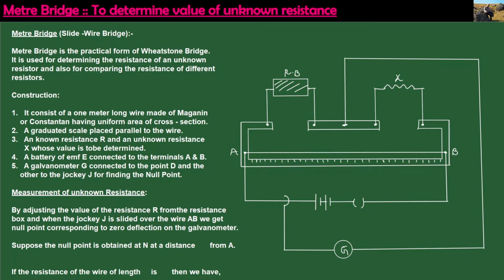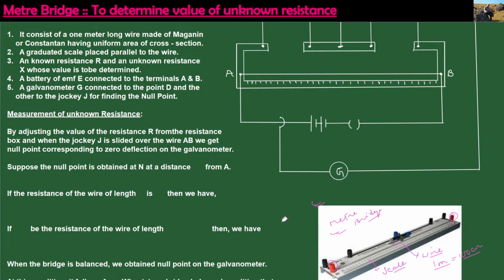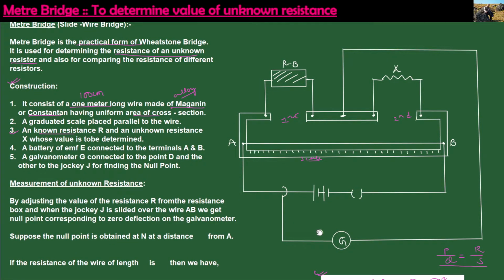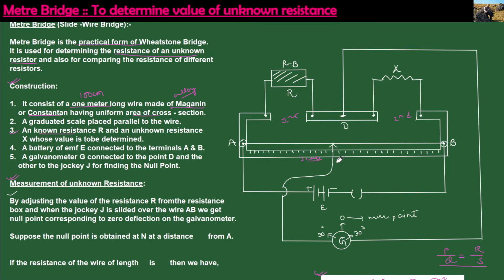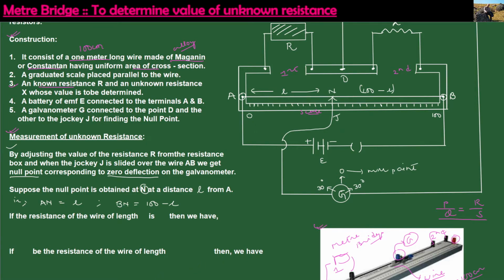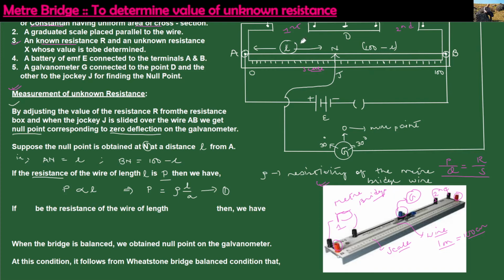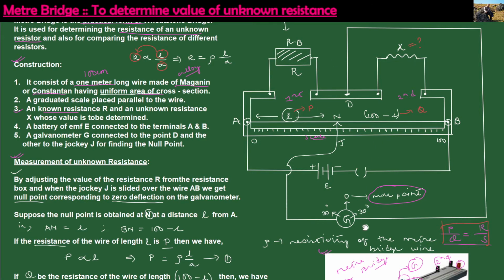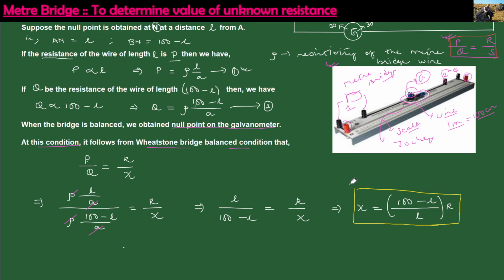Metre Bridge :: To determine the resistance of an unknown resistor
A slide wire bridge is known as meter bridge. It is constructed on the principle based on balanced Wheatstone bridge and is used to find the resistance of an unknown conductor or to compare the value of two resistances.